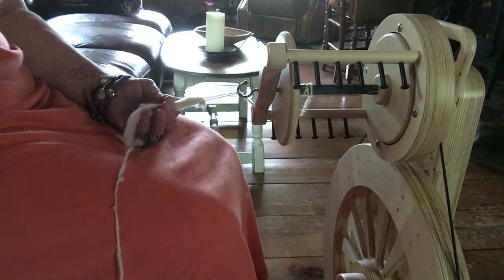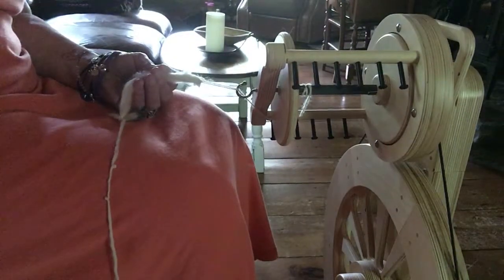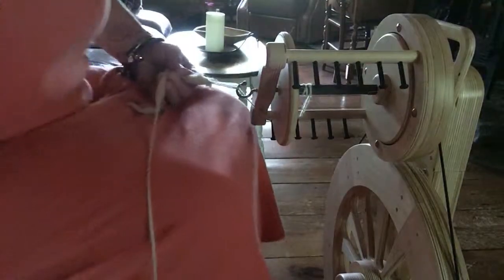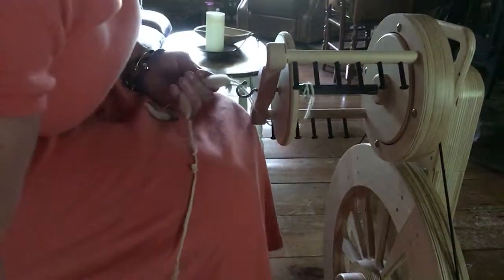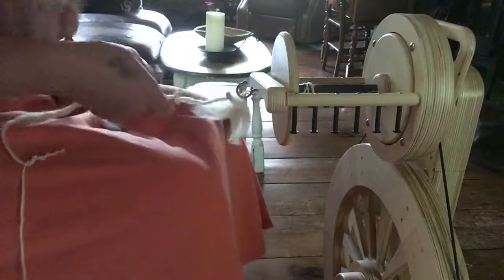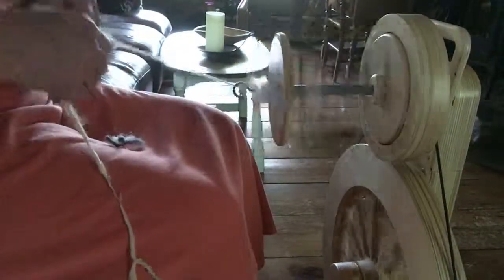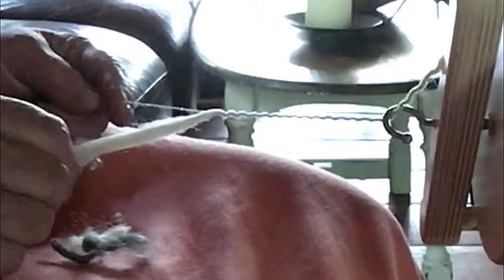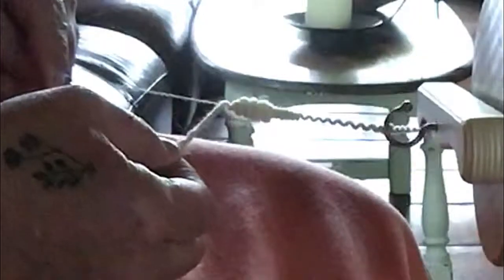Spinning Baubles and Coils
Try something new. Spinning Baubles and/or Coils is lots of fun.